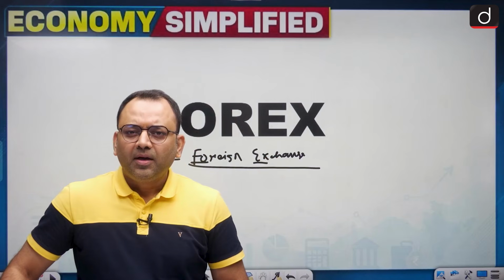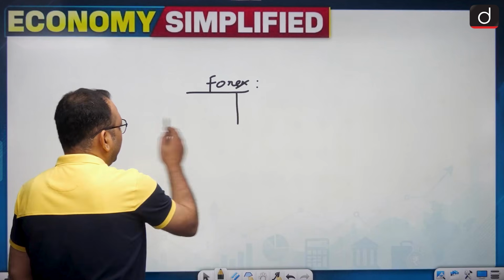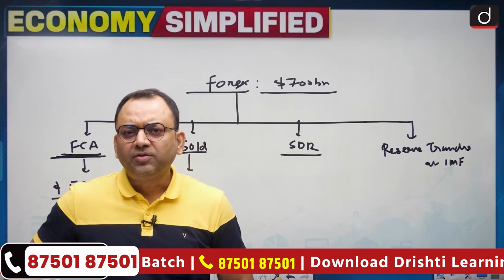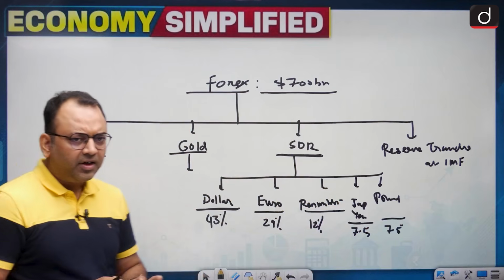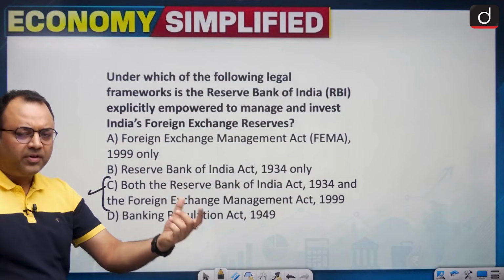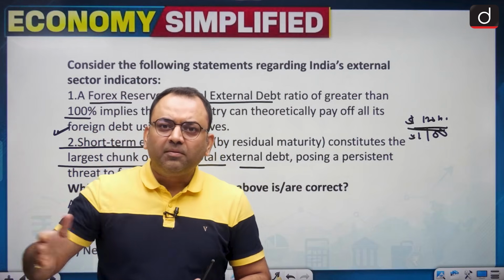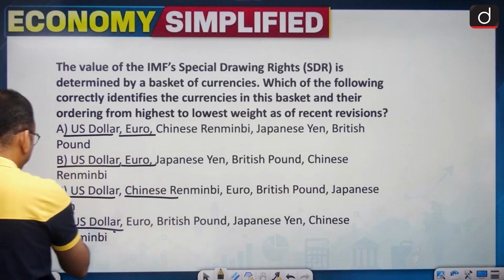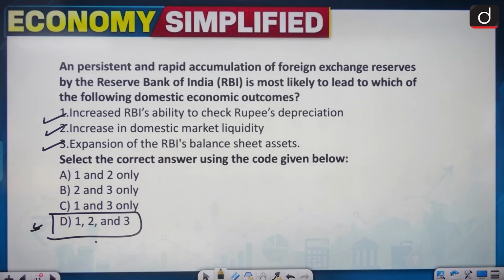Foreign Exchange Reserves | Economy Simplified | Indian Economy for UPSC | Drishti IAS English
Strengthen your UPSC exam preparation with this easy and comprehensive explanation of Foreign Exchange Reserves, one of the most important topics of Indian Economy for UPSC Prelims and Mains. This session is part of the Economy Simplified Series, designed to explain the UPSC Economy syllabus in a simple, lucid, and beginner-friendly manner so that even aspirants who are just starting their preparation can understand the concept clearly and clear all their doubts completely.
Foreign Exchange Reserves are a crucial concept in the external sector of the Indian economy and hold high relevance for UPSC Prelims, UPSC Mains GS Paper 3, and State PCS examinations. In this video, Mr. Anand Agrawal, Faculty, Drishti, explains the complete concept of Foreign Exchange Reserves in a structured and exam-oriented manner, including their meaning, components, importance, management, and role in maintaining economic stability.
This Economy Simplified session will help you build strong command over Indian Economy and improve your confidence for UPSC Prelims 2027, UPSC Mains 2026, and other competitive examinations.

3. How to Prepare Optional

4. Optional Subject Demo Classes

5. UPSC Mock Interview 2024

6. IAS Toppers Talk 2024

7. Voices of the Revolution

2. GS Studio Foundation Course (Hindi)

3. GS Studio Foundation Course (Hinglish)

4. GS Studio Foundation Course (English)

6. UPSC Optional Subjects Online Courses

8. IAS Mains 2026 Online Courses

9. Current Affairs (Prelims + Mains) IAS 2026 Online Courses

10. UPSC Prelims 2026 Test Series

11. UPSC Mains 2026 Test Series